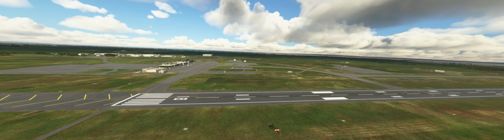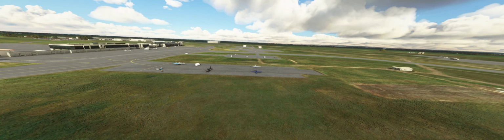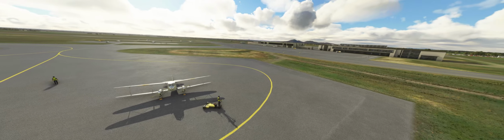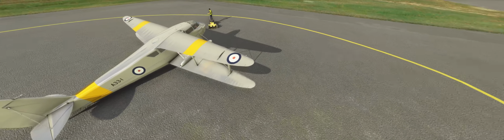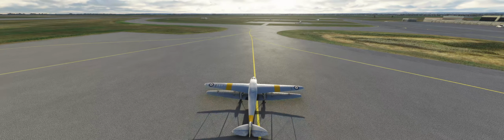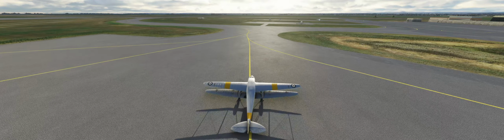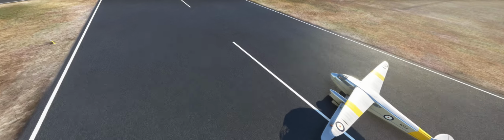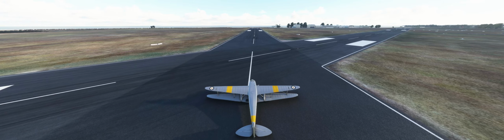de Havilland DH.89 Dragon Rapide Free Mod Point Cook RAAF Base Microsoft Flight Simulator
de Havilland DH.89 Dragon Rapide Mod. We head East in a classic aircraft the De Havilland DH.89 Dragon Rapide towards the historical Royal Australian Airforce base of Point cook. The DH.89 Dragon is a Short Haul biplane airliner developed and produced by De Havilland in the  1930s. It can accommodate 6 to 8 passengers and proved to be an economical durable aircraft. In 1933 de Havilland aircraft company commenced work on a aircraft to meet Australian requirements for a 4 engine passenger aircraft for 10 passengers .. this was the Dragon Express. The Dragon Rapide was a scaled down version of the express from 4 engines to 2 but would be faster and more comfortable than the DH.84 . On April 17 1934 the porotype conducted its maiden flight at Hatfield aerodrome. It was powered by 200 horsepower Gypsy Six Engines . First production began on July 1934 . with a Maximum permissible speed of 160mph (260Kmh) this was due to nose buckling at higher speeds. In the summer of 1934, the UK based airline Hillman Airways was  first to take delivery. Anglo Persian oil company was another early adopter of the Rapide as it used it for quick communication between oil fields. Airliners , postage services , oil industry and railway companies quickly adopted the aircraft. Here in Australia , Adelaide Airways, Australian National airways , royal flying doctors of Australia and Qantas Empire airways all utilized the aircraft . So we approach the RAAF Point Cook  airbase . What a historical airbase is  which was the birthplace of the Australian flying corps now the royal Australian air force. It is also the oldest continually operated military airfield in the world as a flying training base from 1914 to 1992. It also houses the RAAF Museum it features the oldest and most extensive complex of military aviation buildings. Point Cook was also home to the RAAF Academy until 1986 when the ADF academy opened in Canberra. The officer training school continued to operate at point cook until 2008 when it was relocated to East Sale. Lets get on with the flight and head to the Historical field of Point Cook RAAF Base.
Depart Avalon Airport YMAV  to RAAF Point Cook Airbase/port YMPC. 5120 x 1440 60fps

Episode 40 Australia ,  Country by Country Circumnavigation

Bijan 4 seasons Add on

Payware
MSFS Marketplace within sim

My Rig
AMD 5900x Ryzen
64Gb DDR 3600 G.Skill Trident Z
AOC Agon 27” Monitor
Razer Ouroboros Mouse
Logitech G910 Orion Keyboard
Hyper X Quadcast Mike